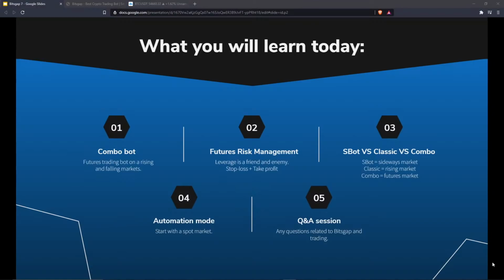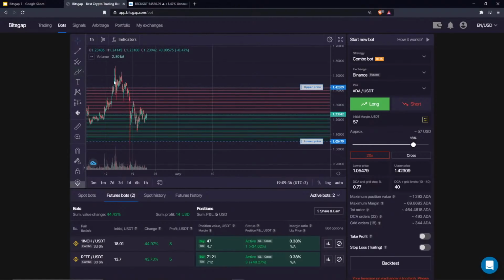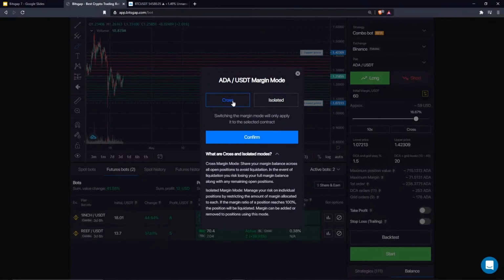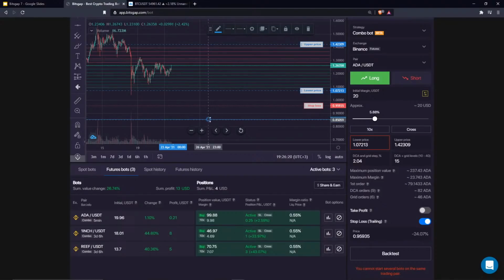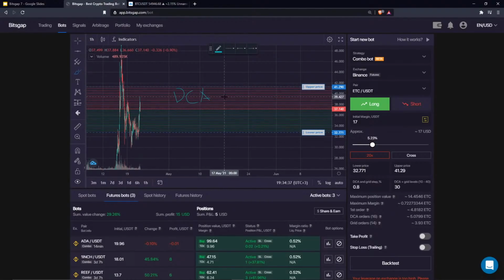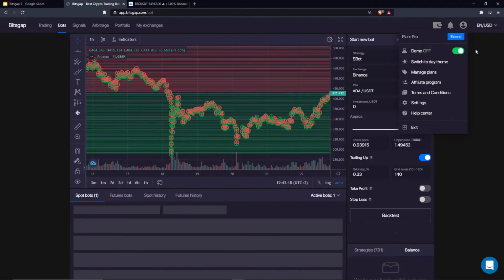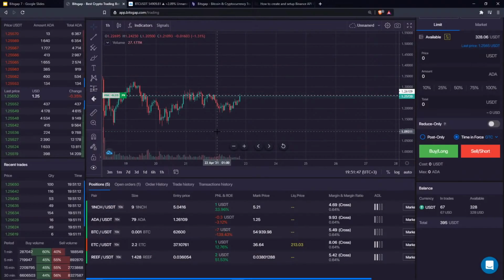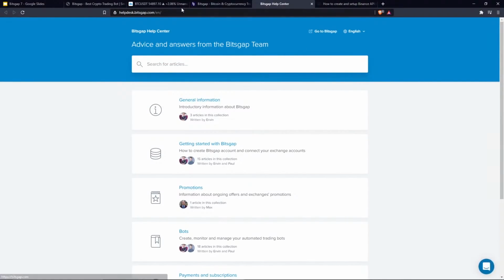🤖 Bitsgap Launches Automated Crypto Futures Trading Bot [Webcast]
Bitsgap is excited to announce the launch of the brand new Combo bot for crypto futures trading. The futures bot allows for greater returns in a rising market, with optimal leverage. This kind of bot can also profit on a downfall by short-selling the market.

🗓 In Thursday's webcast, we will discuss:
- How the Combo bot works
- Cross-margin vs isolated margin using Combo bot
- How to short-sell the market using the Combo bot?
- How to secure returns with take-profit and stop-loss orders?
- The biggest risks in automated futures trading
- 3 risk management rules in futures trading